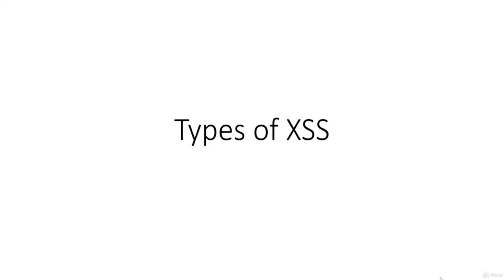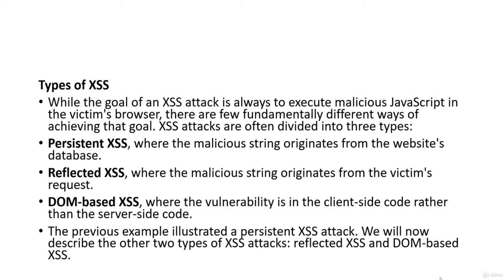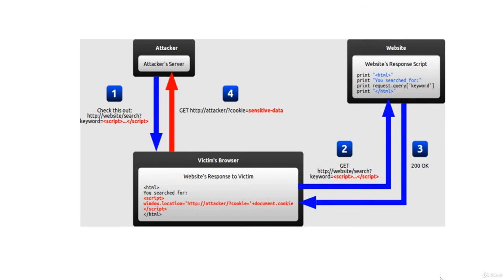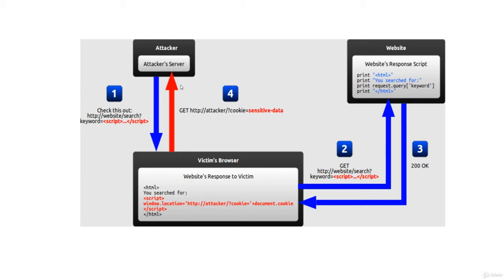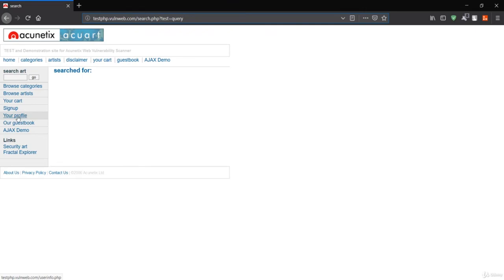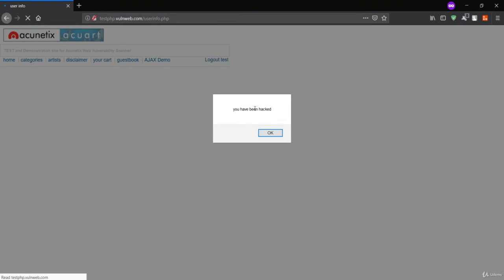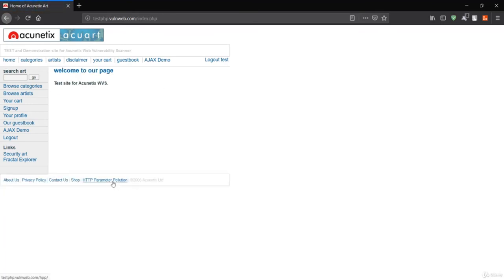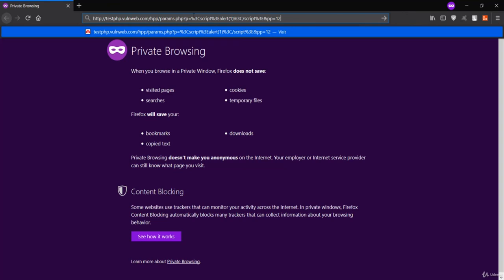Types of XSS with Examples | Cross-site scripting (XSS) | HackVenom